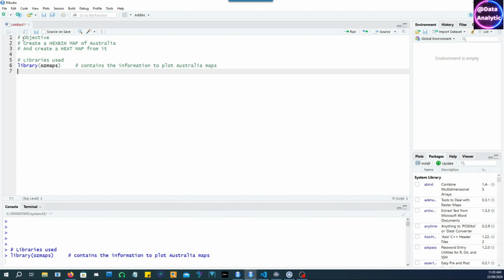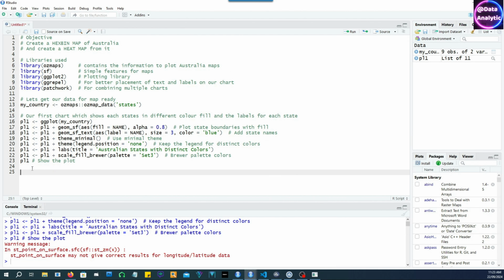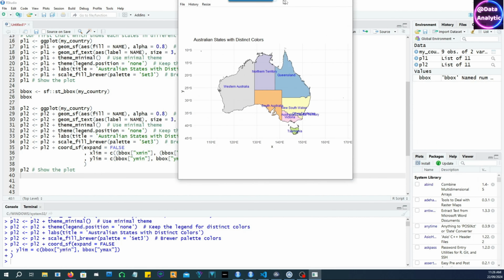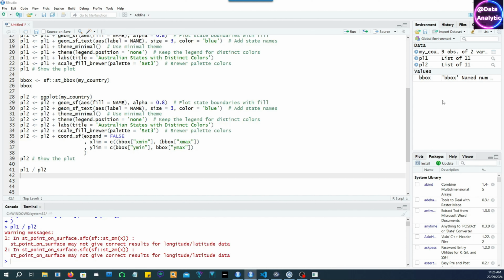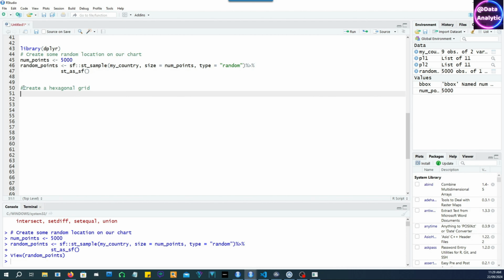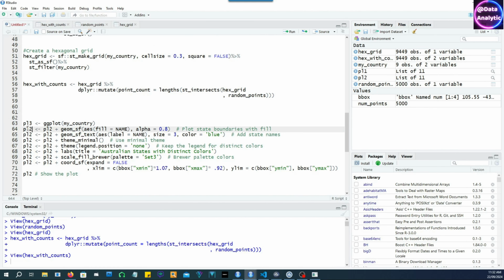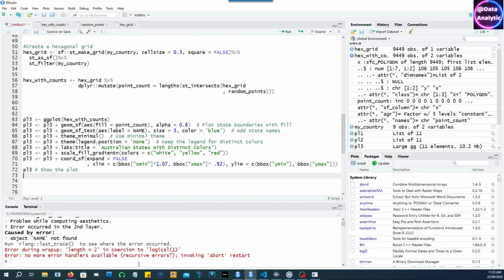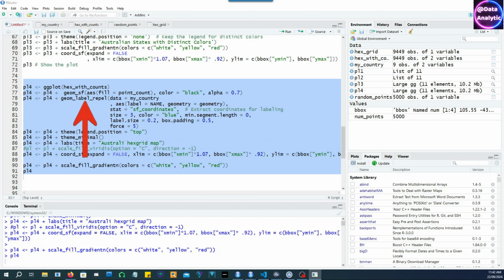R Learn to create Hex bin maps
Create hexbin map of Australia without needing any shapefiles.
Create some random data of points within Australia and then join your hexbin map with the points to create a heatmap of australia.